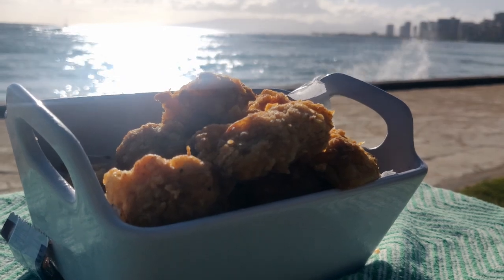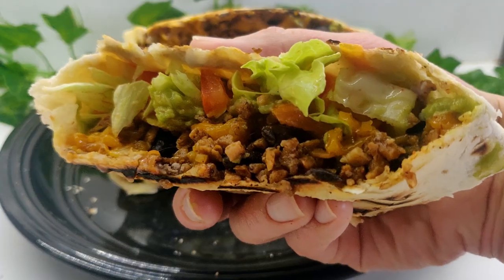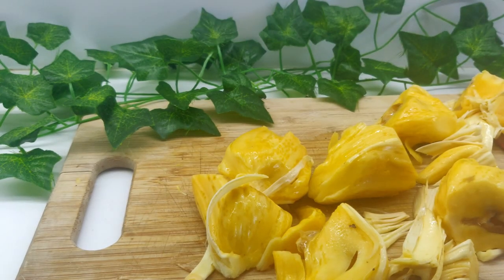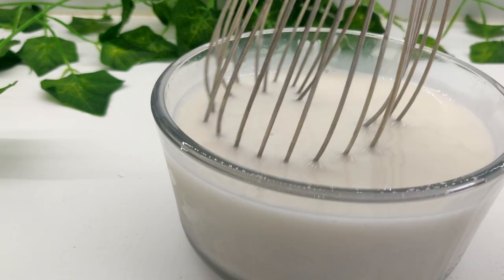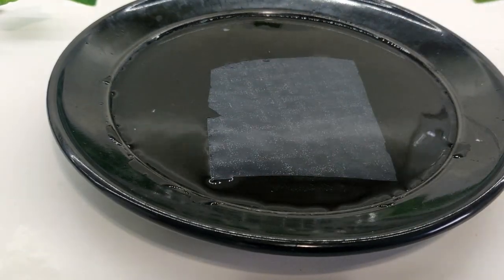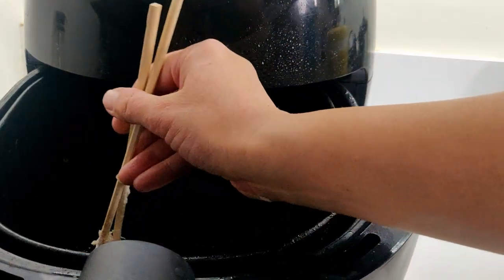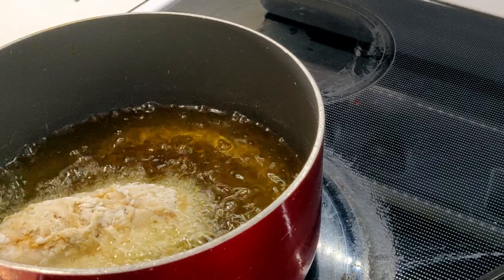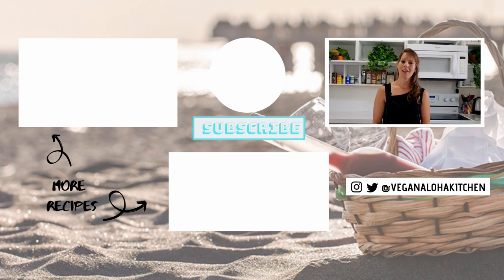The best Vegan Fried Chicken /Vegetarian Jack Fruit Wings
Vegan Fried “Chicken” / Vegetarian jack fruit wings
The very best  Vegan /Vegetarian fried chicken. These jack fruit wings are packed with flavor and have a crispy fried shell with a secret ingredient to hold everything together.

🔔Turn on bell notifications to see new videos🔔

Canned Jackfruit
Three Ladies Rice Paper Wrappers
Garlic press
THE PERFECT KNIFE SET
Air Fryer

Ingredients
14 oz. fresh or canned Jackfruit

For the “Egg” Coating
1 cup  plant milk
1 tsp apple cider vinegar or lemon juice
 3 tbsp aquafaba (chickpea bean reserve)
2 tbsp cornstarch

For the Spiced Flour
2 cups all-purpose flour
2/3 TBSP salt
1/2 TBSP dried thyme leaves
1/2 TBSP dried basil leaves
1/3 TBSP dried oregano leaves
1 TBSP celery salt
1 TBSP ground black pepper
1 TBSP dried mustard
3 TBSP paprika
2 TBSP garlic salt
1 TBSP ground ginger
3 TBSPground white pepper

FOR FRYING:
6 pieces of Rice Paper ( I used Three Ladies Wrappers
1 cup  bread crumbs
1 tbsp Vegetable oil

INSTRUCTIONS

TO PREPARE THE JACK FRUIT:
If using fresh
Line your work surface with plastic wrap
Oil a large knife and cut the jack fruit in half.
Carefully remove the core of the jack fruit by cutting into it at an angle.
Pull each of the yellow fruits out and remove its seeds and outer coating. Rinse the fruit thoroughly then dry. (set these pieces aside to use in smoothies or eat as is)
NOTE: You can save the seeds to roast.

Next take your knife and shave off the green jack fruit pieces from the fruit. This will be our “chicken”.

Drain and rinse the jack fruit then add them to a pot of broth and simmer over medium heat for about 10 minutes.

Make an egg wash by combining 1 cup plant milk with 1 tsp apple cider vinegar mixing and allowing to blend for about 5 minutes.
Next whisk in aquafaba, and cornstarch.  Set aside.

For the Spiced Flour Blend
Mix together flour and spices. If you don’t have all the spice do not worry the most important for flavor is the black pepper, thyme, garlic salt and paprika. Set aside.

TO PREPARE THE RICE PAPER WRAPS
I am making smaller Popcorn Chick’n type wings for this recipe so I am cutting my rice paper into half. You can use the full wrap for larger pieces.
Dip rice paper in warm water. Allow rice paper to soak up water and become soft and pliable ( about 30 seconds to 1 minute) before you start to roll.  Lay wrapper onto your work surface.

TO ASSEMBLE
Fill rice paper with jack fruit.
Fold over the tops and then roll into desired shape.
Lay out spice blend, buttermilk mixture and bread crumbs.
Place cutlet in the flour spice blend .Then into buttermilk mixture and breadcrumbs.
Dip in the flour blend again making sure the piece is completely coated.
Repeat process with the rest of your cutlets.

TO AIR FRYER
Spray air fryer with a bit of oil to prevent sticking.
Cook at 370°F (188°C) for  a total of 15 minutes. After 10 minutes flip the pieces over and cook for the last 5 minutes.
Make sure to leave room between the pieces . If the airfryer is too packed the pieces will be less crispy.

To deep fry
Heat oil in a high sided frying pan over medium heat.
Fry the chicken piece for around 2-3 on each side minutes or until completely golden brown.
Using a spider or a slotted spoon, remove the chicken from the fryer and place on a few pieces of paper towel to drain. Repeat the process with the remaining pieces.

Toss in your favorite wing sauce and enjoy!

🌿 If you make this recipe post a picture on Instagram, tag me, and use the hashtag veganalohakitchen so I can check it out!